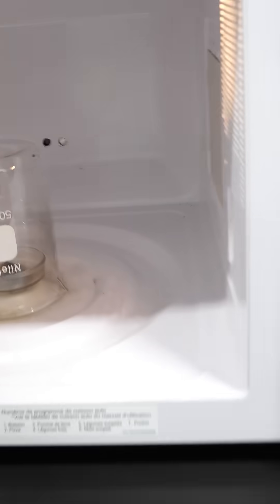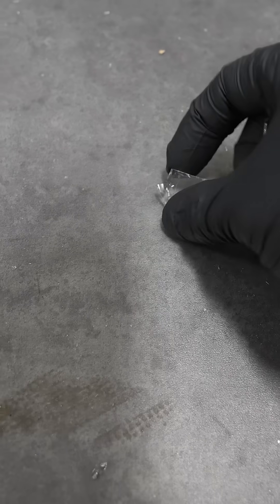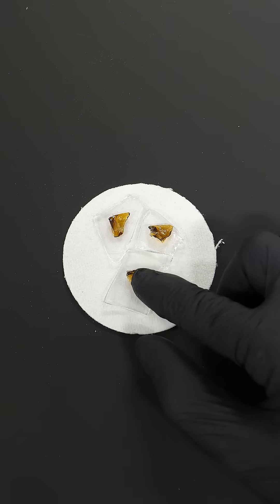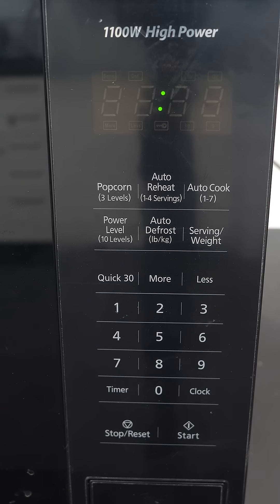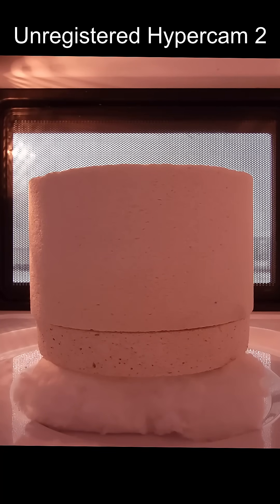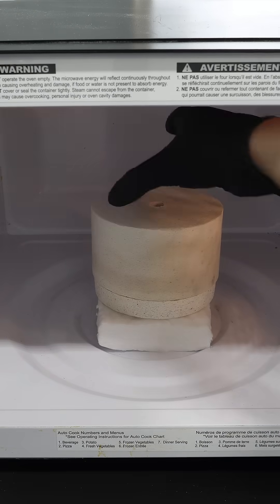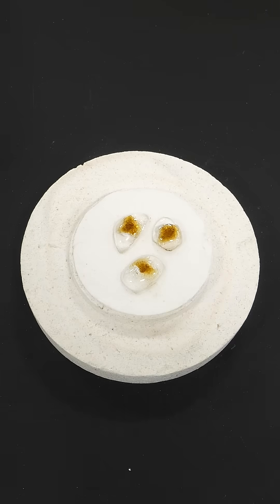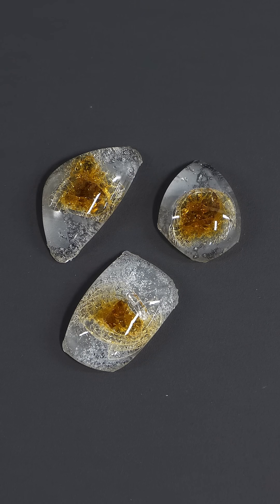Melting glass in the microwave is crazy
A little while ago I cooked a match in the microwave, and it made some scary plasma, which I thought was fun. The only problem was that it also damaged my glass beaker, and now, I have to sacrifice it. I don't want it to completely go to waste though, and I've decided to try and recycle pieces of it, by melting them in a microwave.